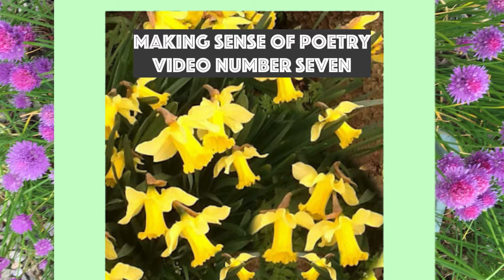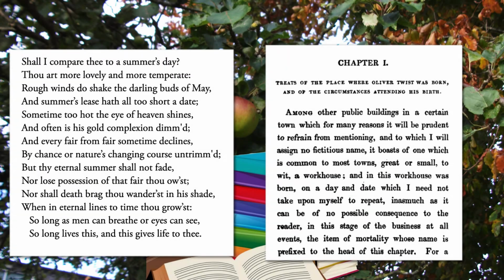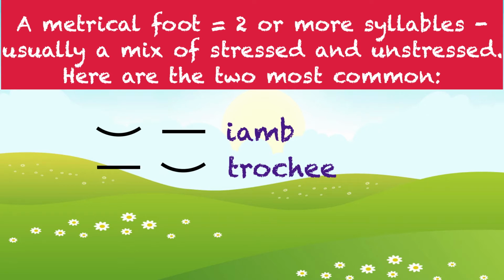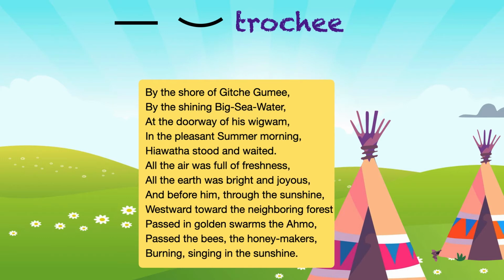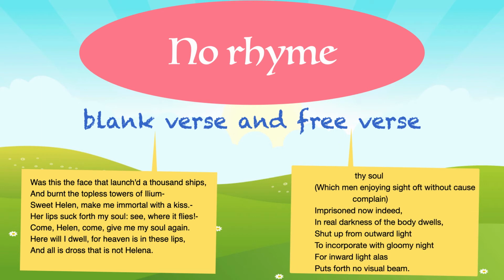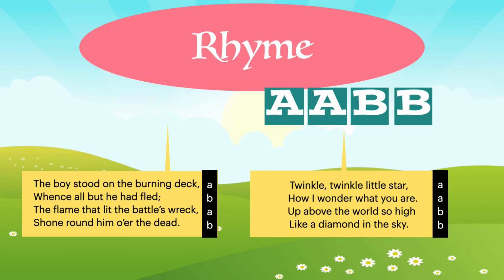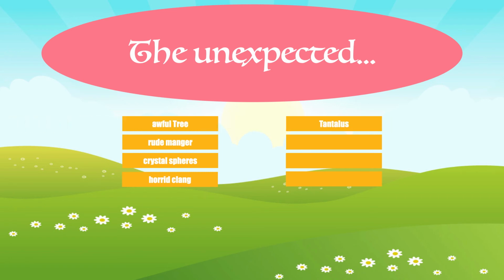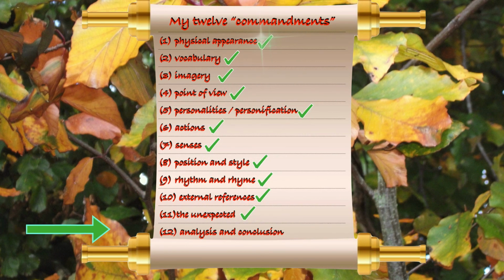Making Sense of Poetry - 7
And finally, rhyme and rhythm, position and style, external references and the unexpected. That rounds off the commandments and completes our exploration of poetry.
Do you find poetry challenging? Especially the ‘unseen poems’ exercise? No longer – this seven-part video series will take you step by step through the various elements of analysing poetry. You’ll improve your class and exam performance, and  have a little fun along the way with the striking and entertaining graphics. Enjoy!
Here are the contents of each of the videos:
(1) Introduction; the shape of the poem; punctuation.
(2) vocabulary: word fields.
(3)  imagery: simile, metaphor.
(4) imagery continued: allegory, parable, symbol, myth.
(5) point of view: first, second and third persons.
(6) personalities, personification; actions; the five senses.
(7) position and style; rhyme and rhythm; external references; the unexpected.
And for information on Rex W Last’s other study skills guides (Poetry volume one, essay writing, German and more on the way), novels about World War Two and the secret battles against Hitler; and two humorous books with profits going to charity (She Smokes like a Fish and Strawberry Tarts to Sit In), plus info about his profile and background, go to the